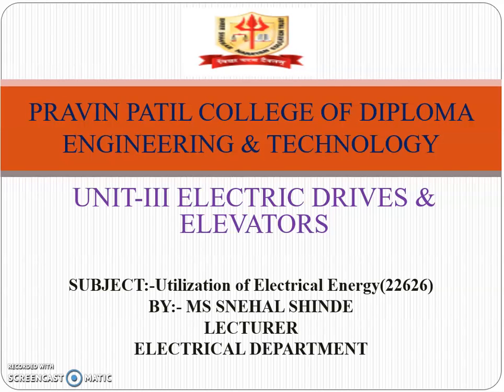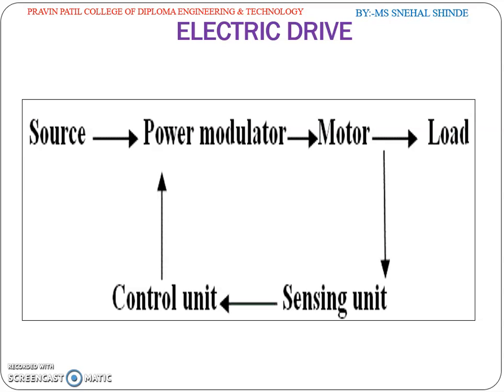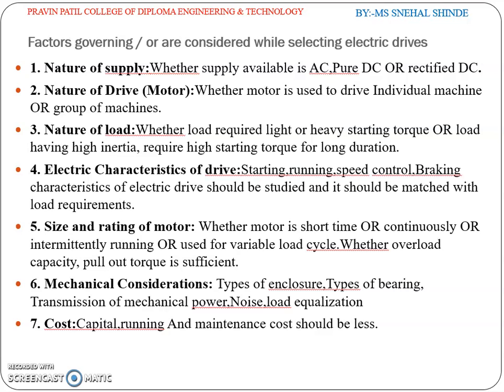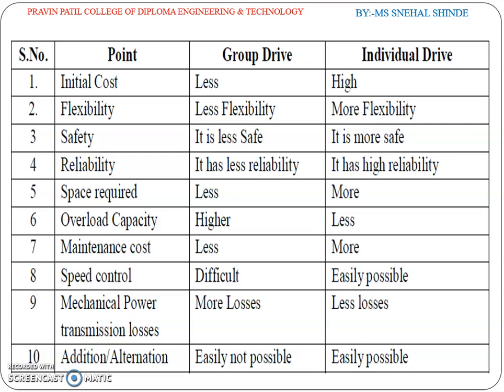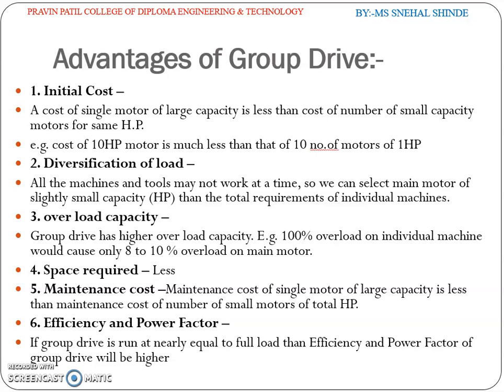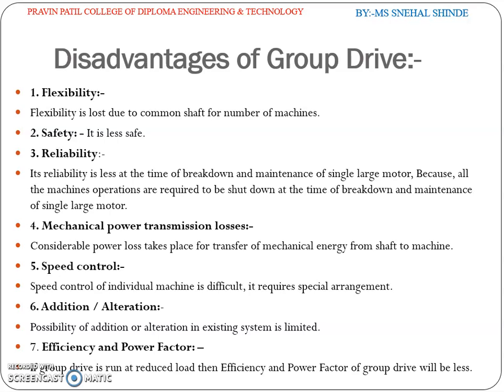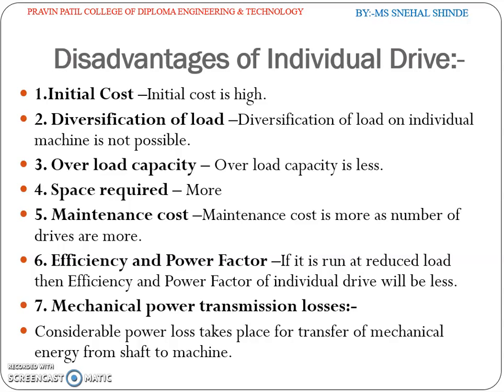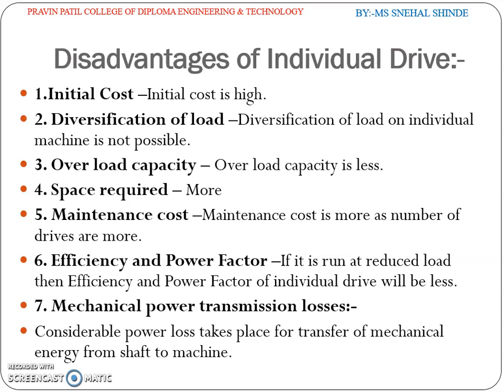UEE22626 EE6I CHP 3 LEC 01